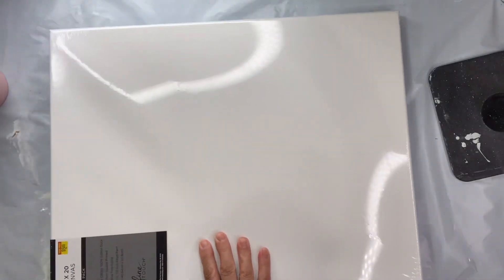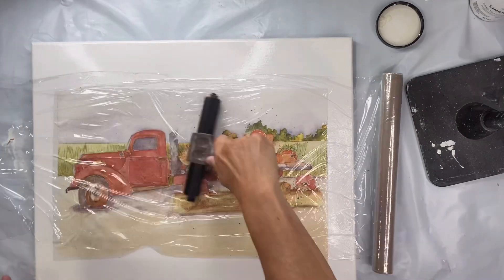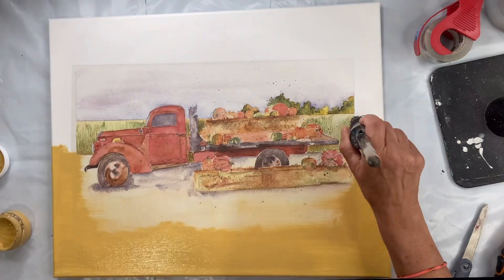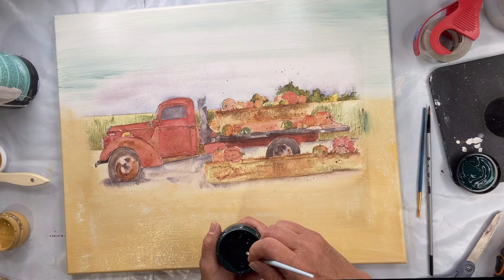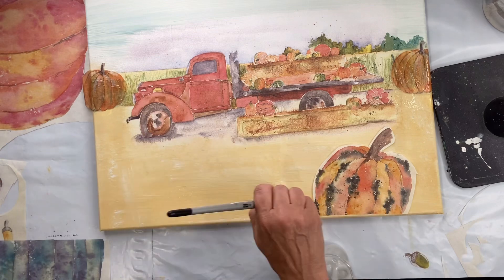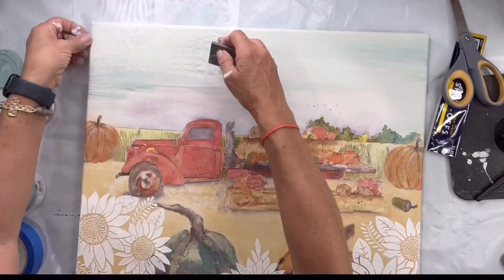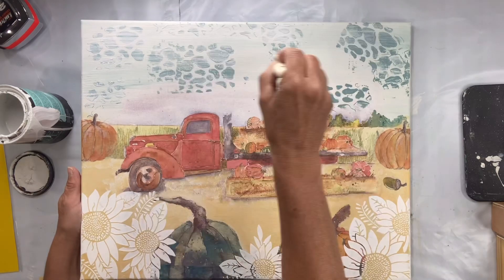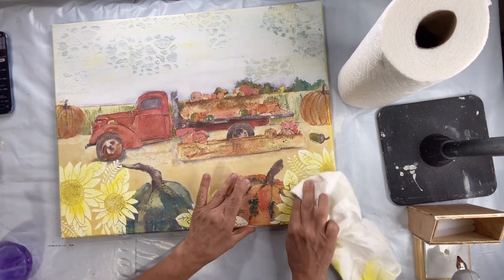Decoupage Fall Farm and Fall Pumpkin Tissue Paper on Canvas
Mixed Media on Decoupaged Fall Tissue Paper